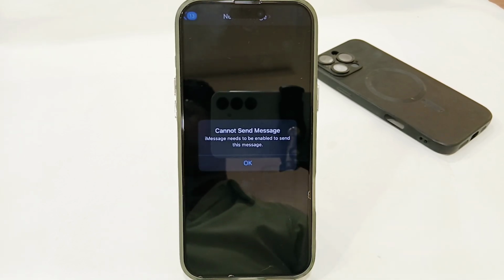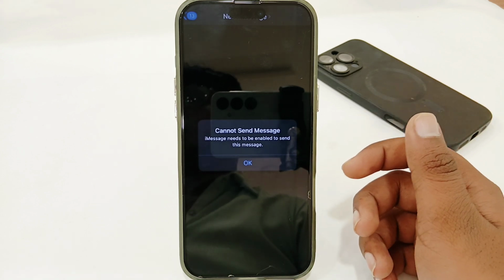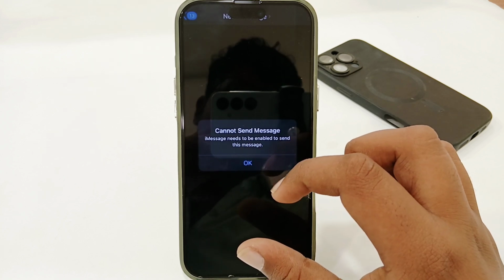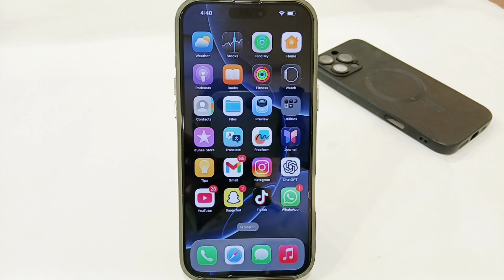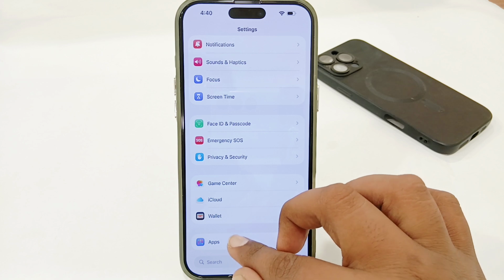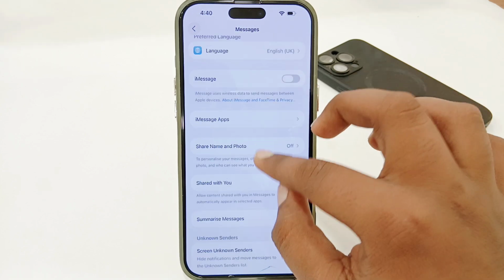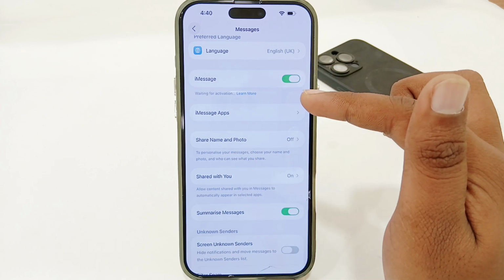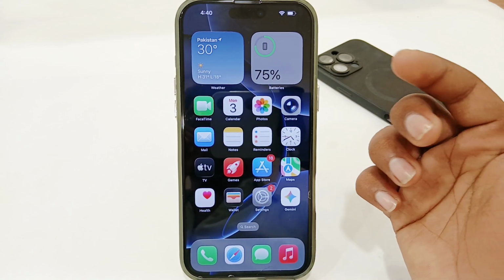Fix "Cannot Send Message. iMessage Needs to be Enabled"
YouTube Video Description:
Seeing the frustrating "Cannot Send Message. iMessage needs to be enabled" error on your iPhone? This common issue prevents your messages from sending as blue iMessages and can force them to try as green SMS texts. In this step-by-step guide, I'll show you exactly how to re-enable iMessage and fix this problem for good.

We'll troubleshoot the root causes, from simple connectivity issues to problems with your Apple ID activation. Follow these steps in order to get your iMessages working again quickly.

This error often occurs after an iOS update, when changing your Apple ID password, or if there's a temporary server issue. The simple toggle trick (turning iMessage off and on again) resolves the issue for most people.

Pro Tips:

After toggling iMessage, it may take a few minutes to activate.

Ensure you're signed in with the correct Apple ID in Settings  Messages.

A green text message means it sent as an SMS because iMessage was unavailable.

If you've tried all the steps and iMessage still won't enable, the issue might require contacting your carrier or Apple Support.

Did your iMessages turn blue again? Let me know which fix worked for you in the comments!